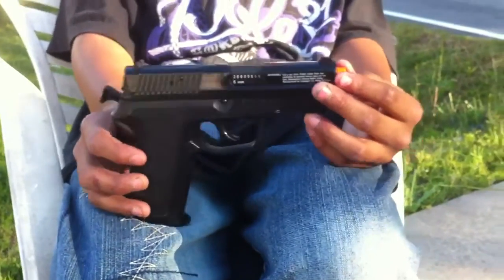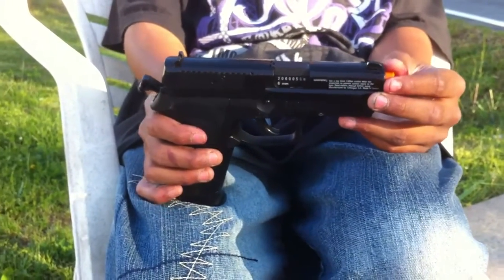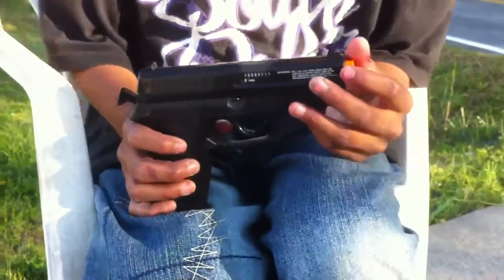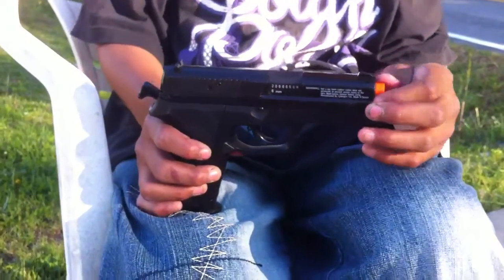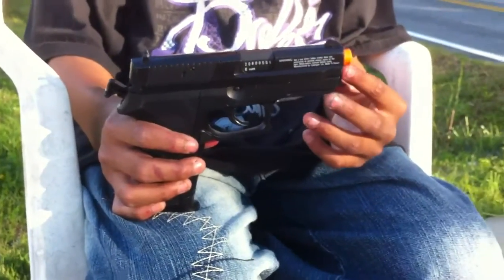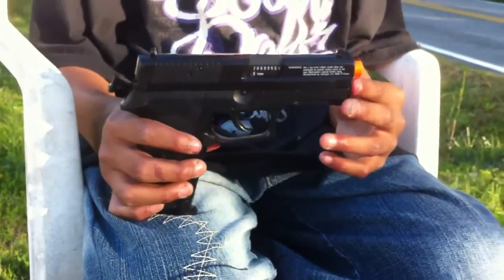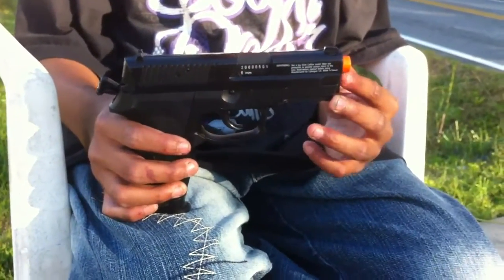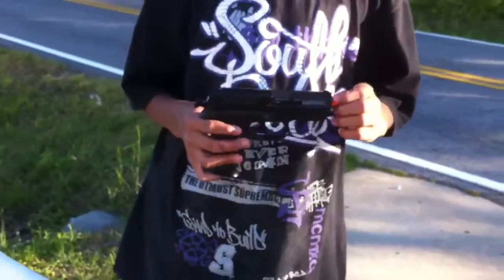KWC Sig Sauer SP2022 Spring Airsoft Pistol Shooting Test